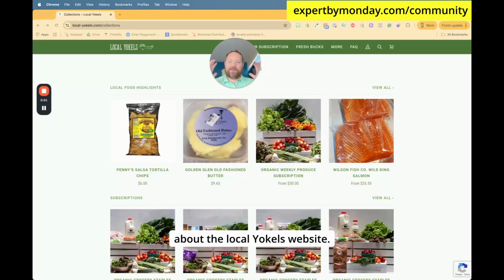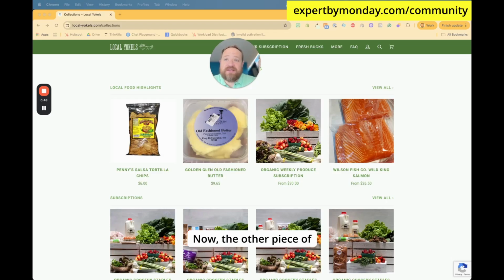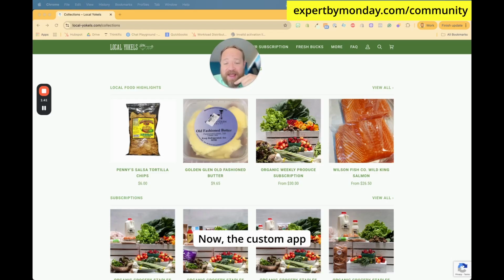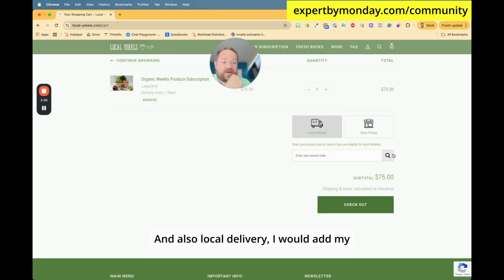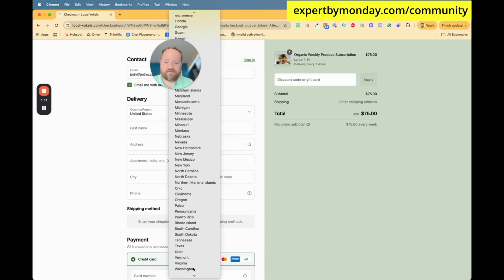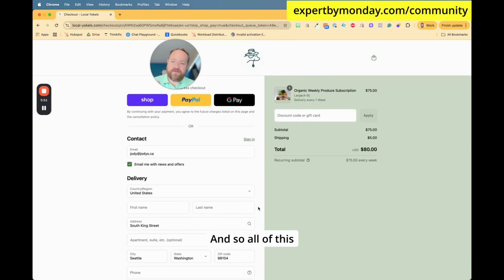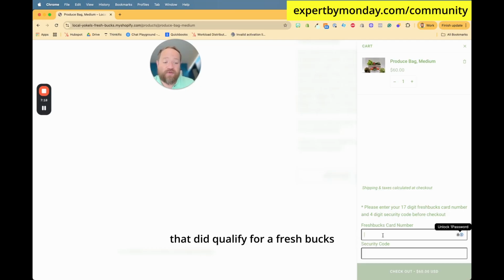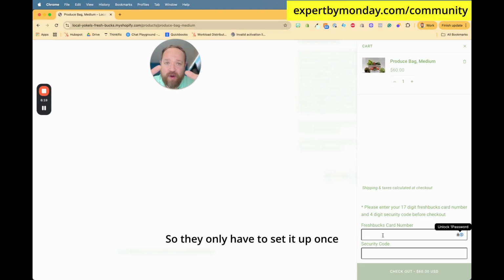We Figured Out and Implemented - Local Yokels